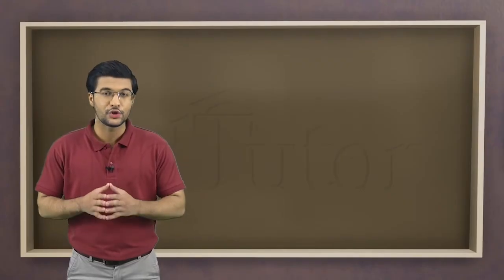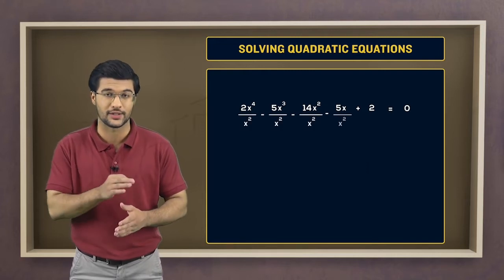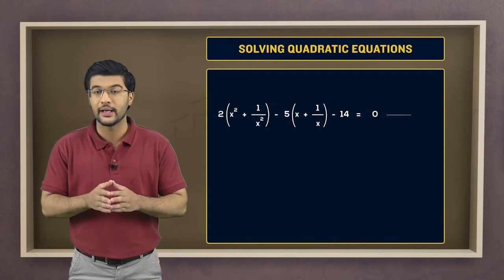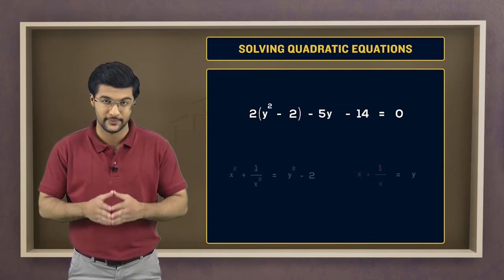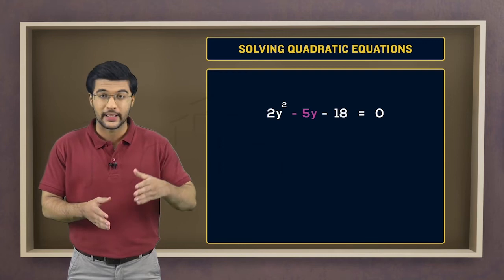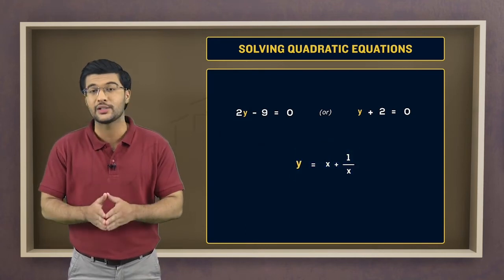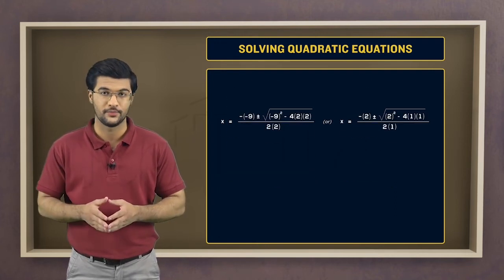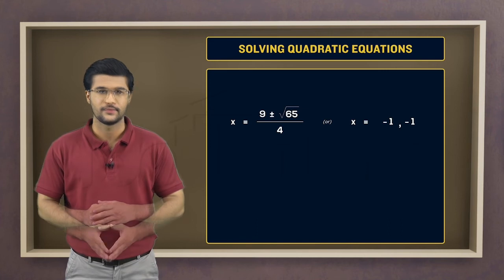Example Of Type iii -Equations reducible to Quadratic Form | Class 10 | Maths | Chapter 1 | EdTutor